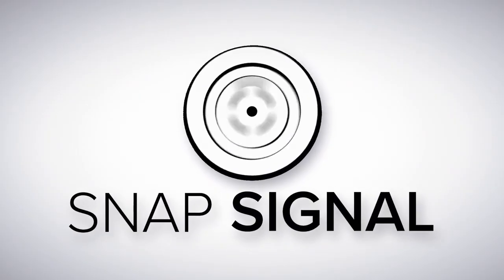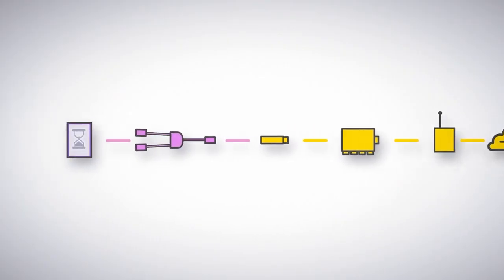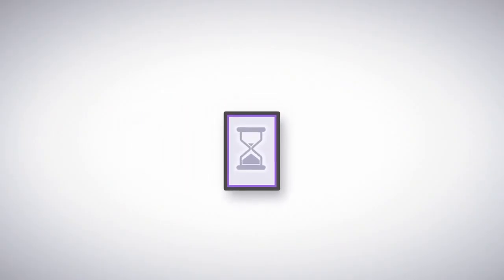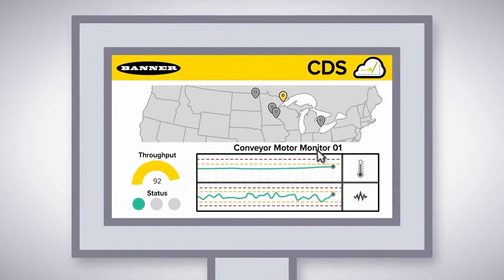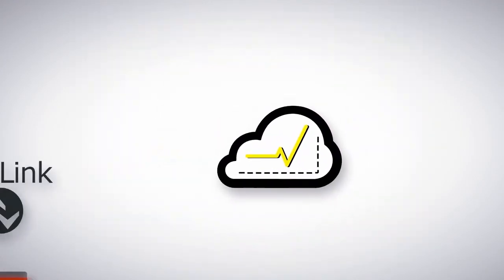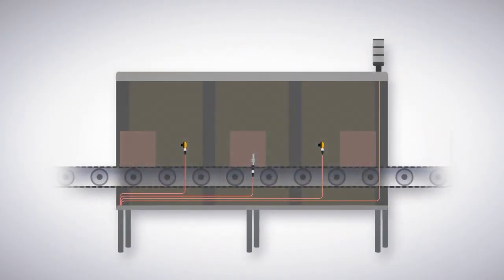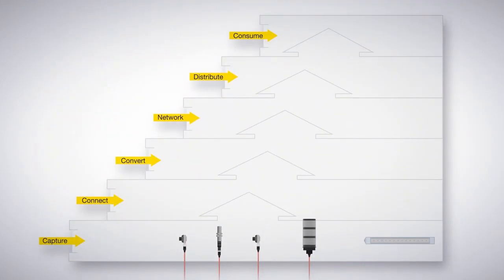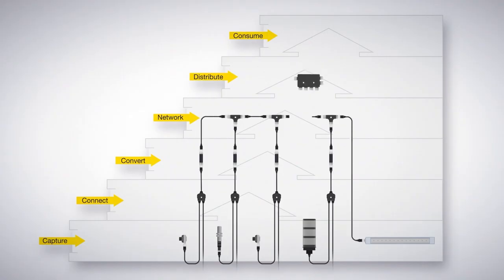Snap Signal by Banner Engineering: Hardware and software for your IIoT evolution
Banner Engineering is proud to introduce Snap Signal: an assembly of hardware and software that can enable you to collect and analyze IIoT data from new or existing machines throughout your facilities. Snap signal devices form an overlay network that harvests signals from nearly any source, and efficiently relays that data for hosting and processing on your PLC, HMI, SCADA, or a number of cloud storage options.